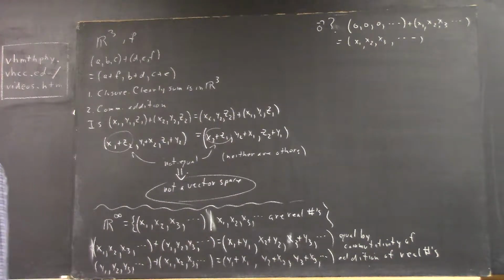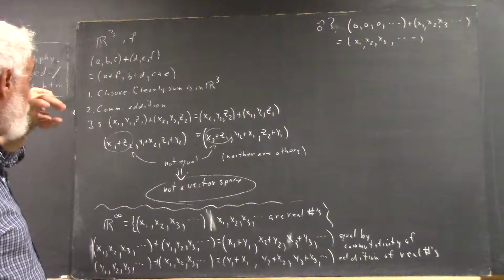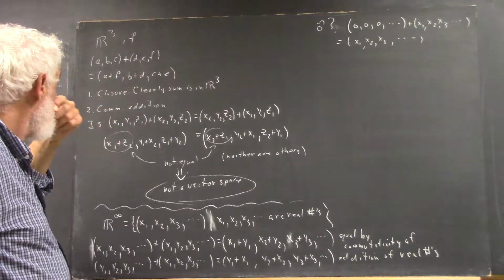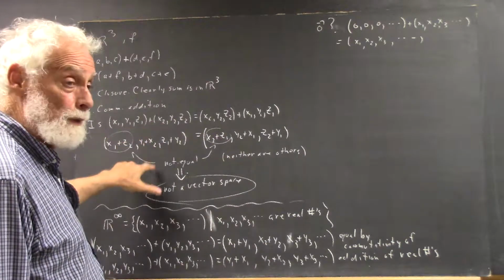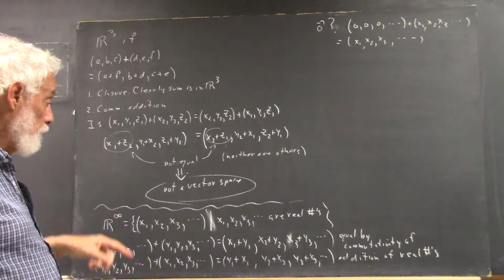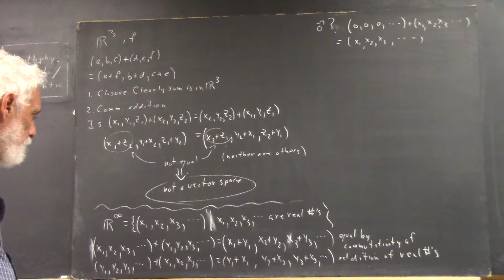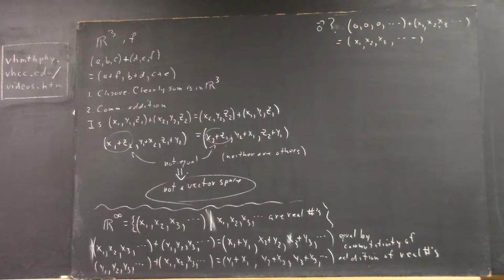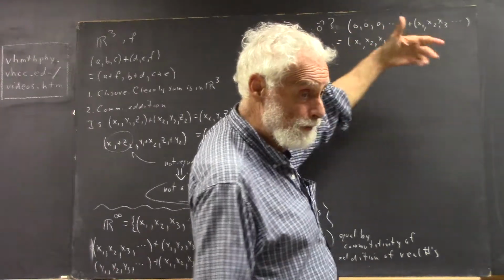daglin 0735 checking closure of R3 with different definition of vector addition an infinite dimensi